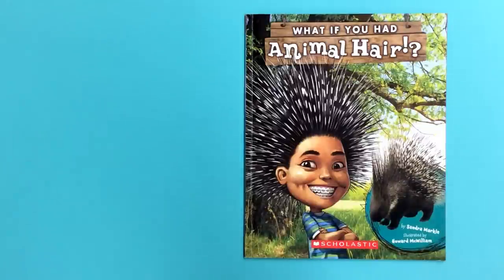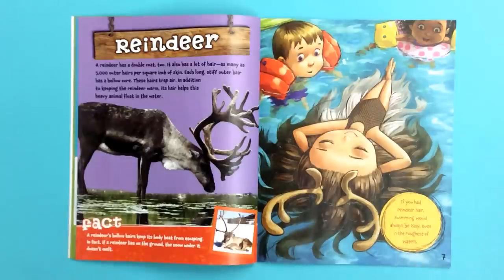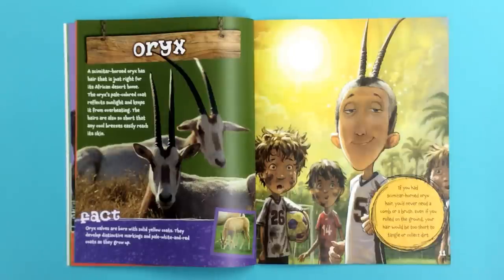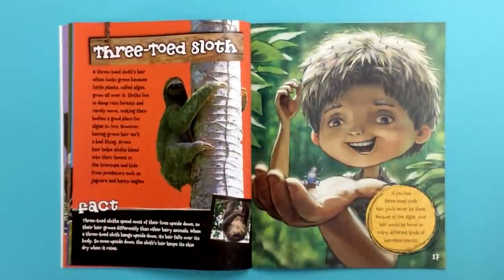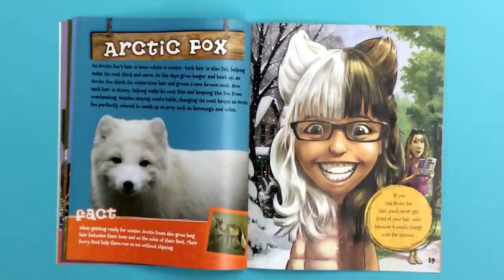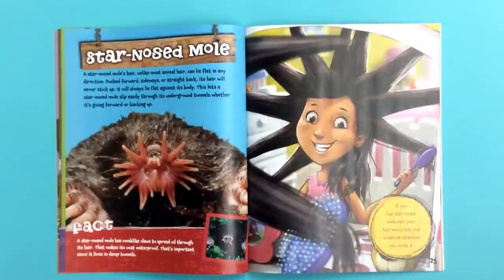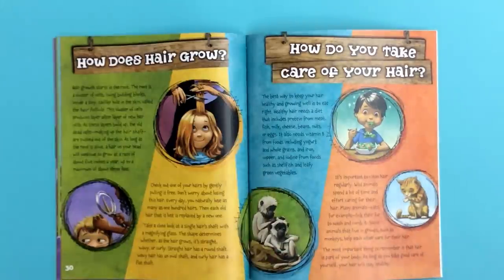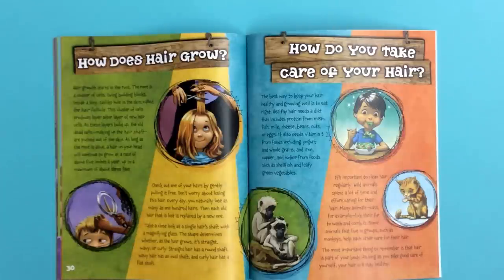What If You Had Animal Hair?